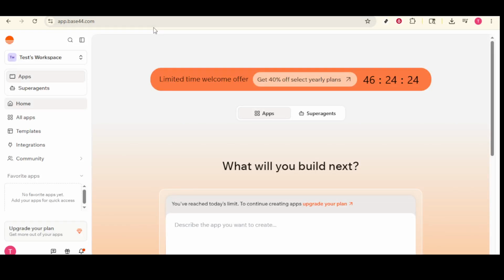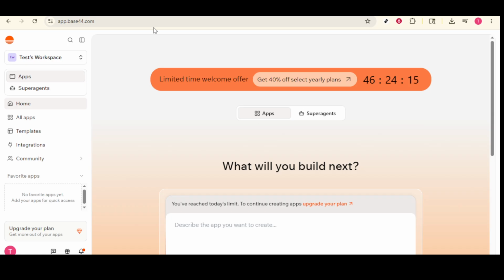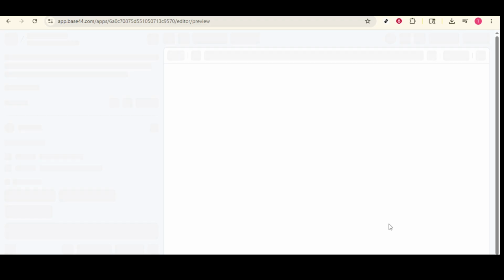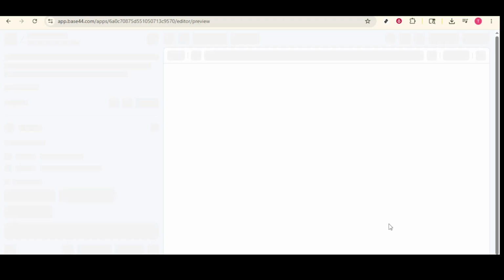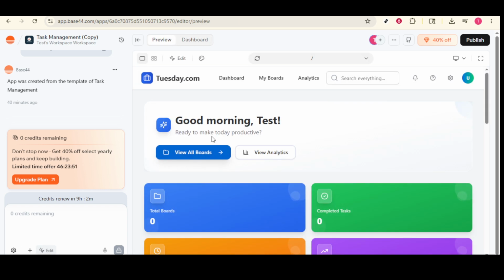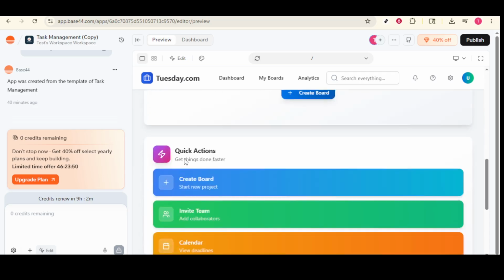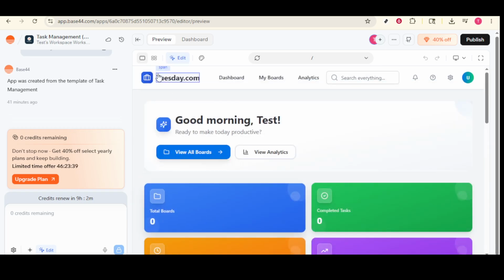How To Preview Your App In Base44